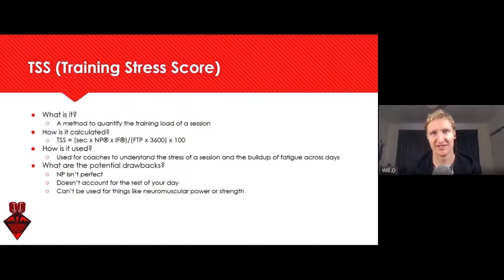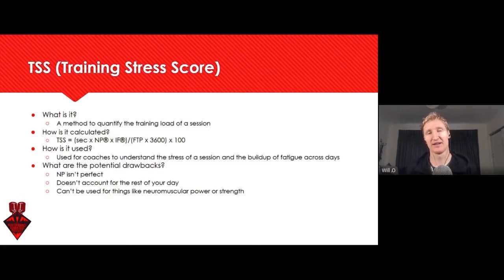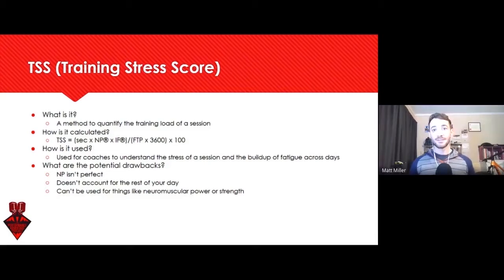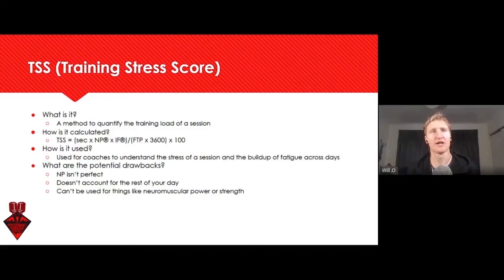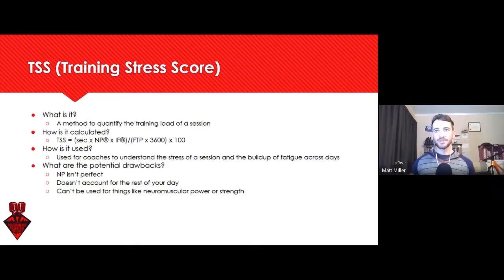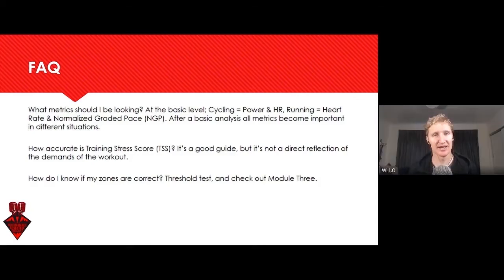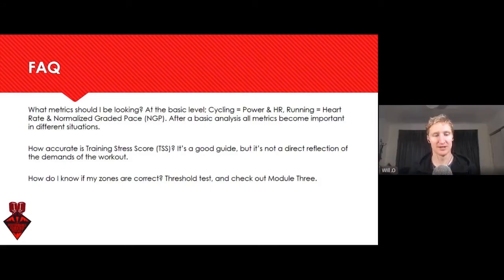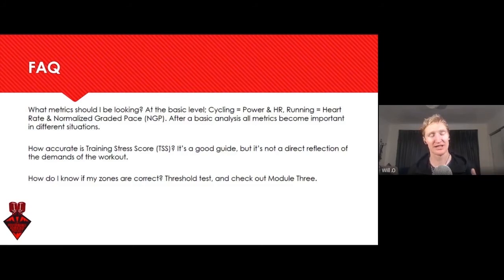More about Training Stress Score (TSS)